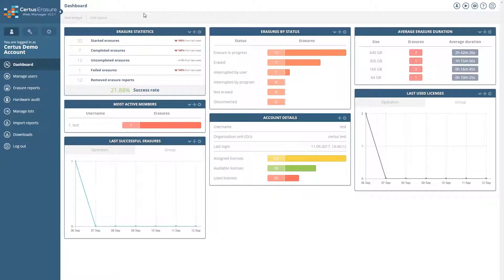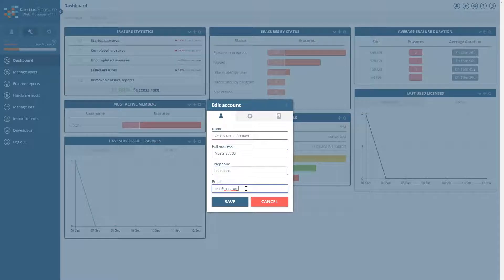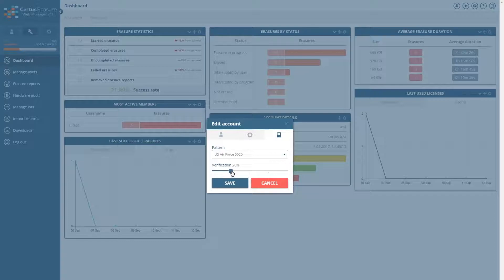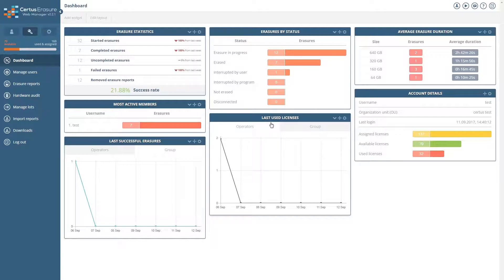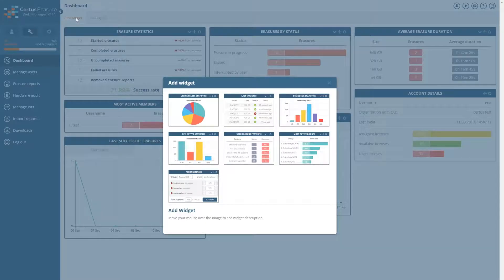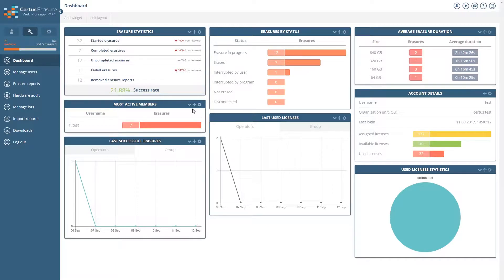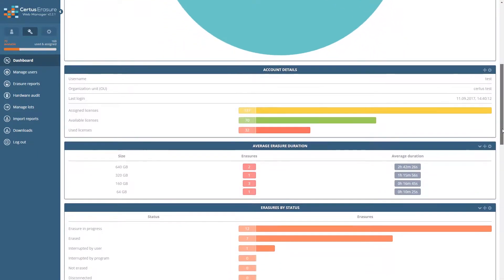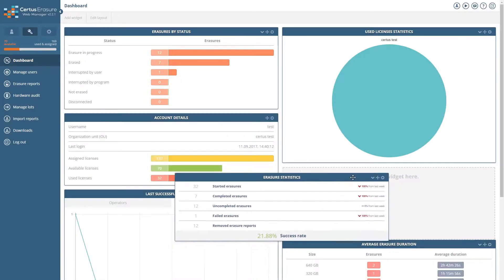Tutorial 1: Introduction Dashboard Certus Software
Quick tutorial on how to use the dashboard of the certified data erasure software Certus Software. Learn how the intuitive flexible admin tool supports you for secure, complete, simple data erasure that is GDPR-compliant.